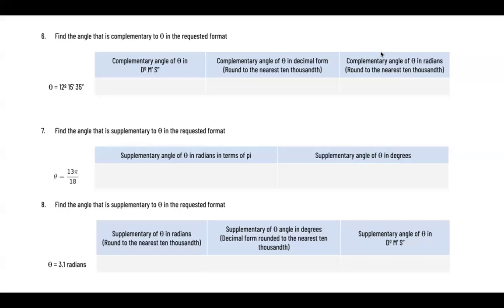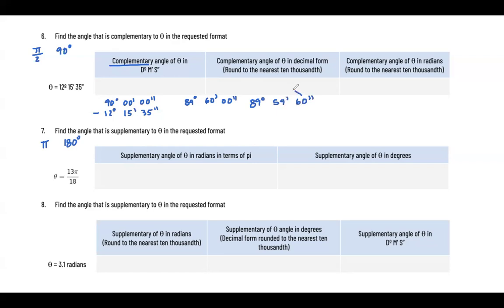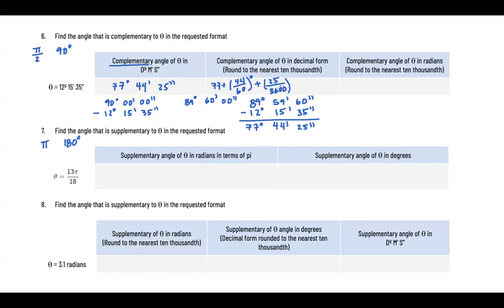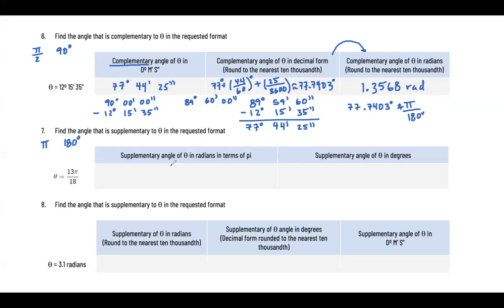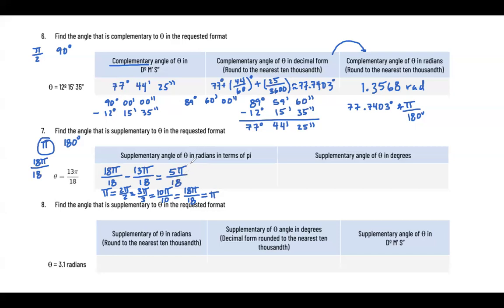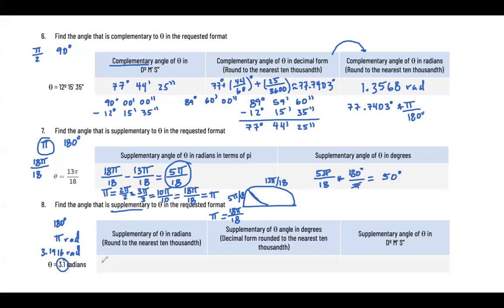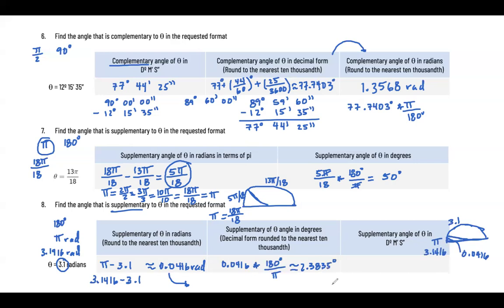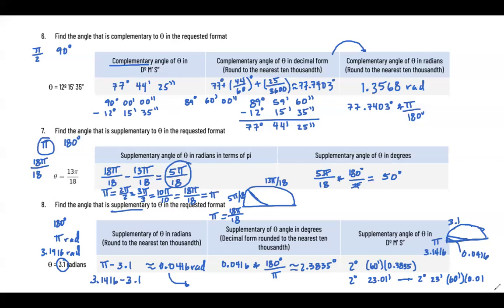Supplementary and Complementary Angles in Degrees and Radians